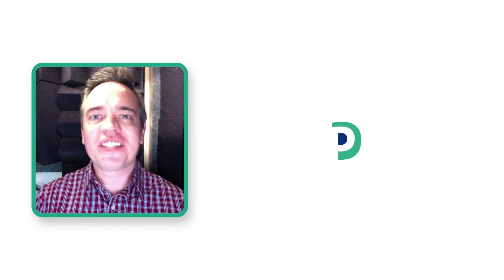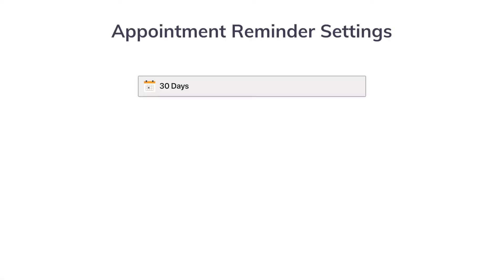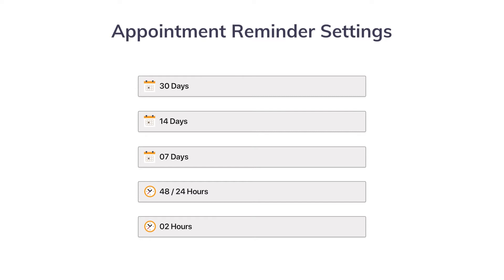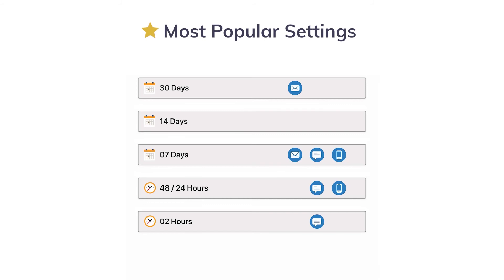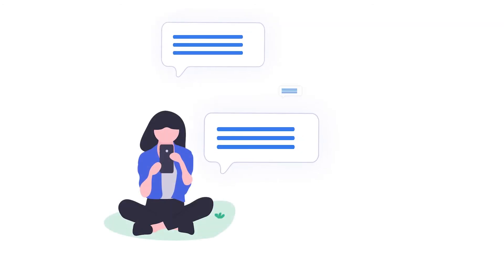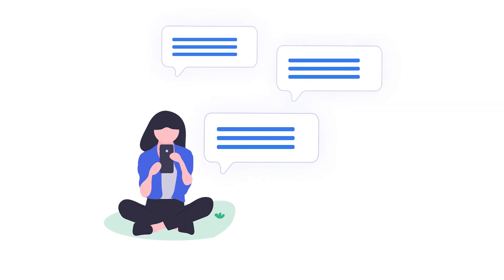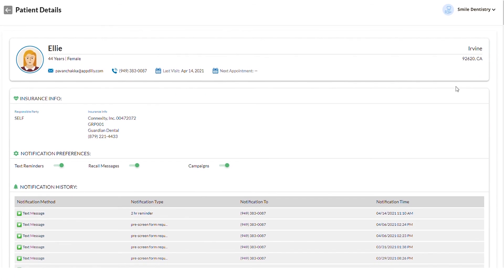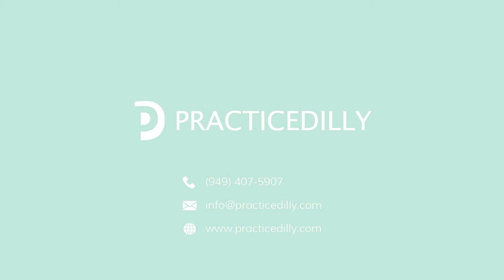Part 1: Dental Appointment Reminder Software | Dentrix, Eaglesoft & Opendental ✅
In this video, you'll learn about the various options for appointment reminder duration and how you can customize it for the needs and preferences of the patient.

Automatically send out personalized reminders via email, text, or phone calls to your patients. Minimize your missed appointments by sending out multiple reminders (30 days ahead, 1 day, 2 hrs, etc.) prior to the scheduled appointment.

PracticeDilly works with Dentrix, Eaglesoft, and Opendental.